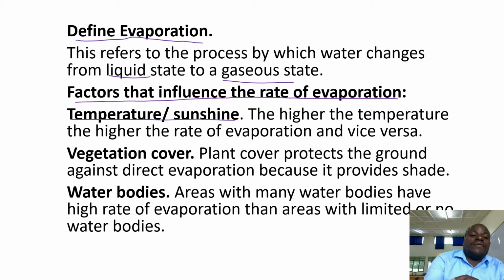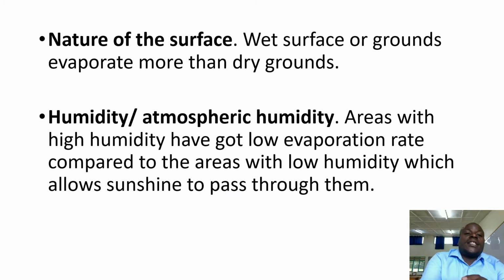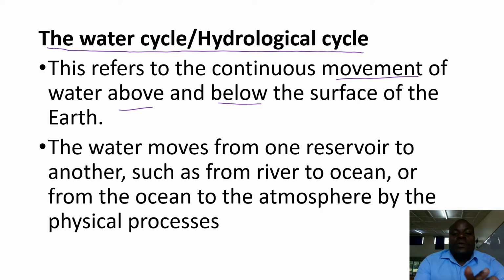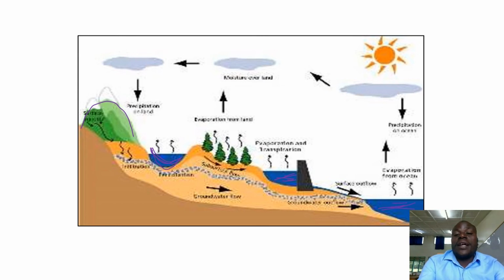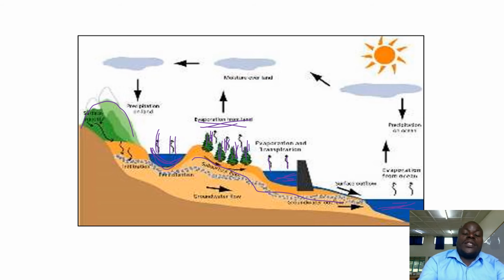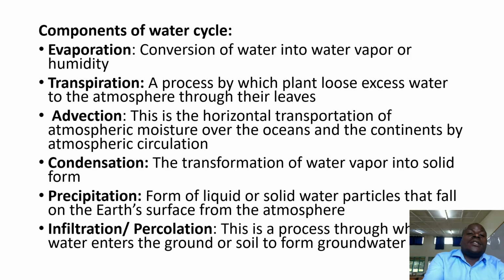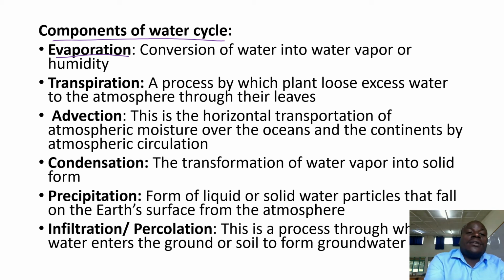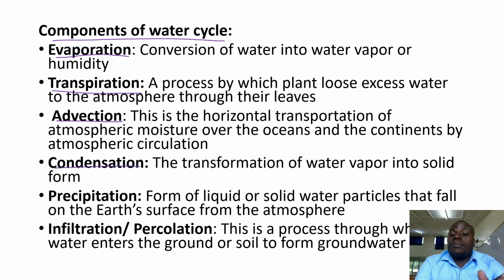LESSON 6 EVAPORATION AND WATER CYCLE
This lesson explains different processes under a water Cycle